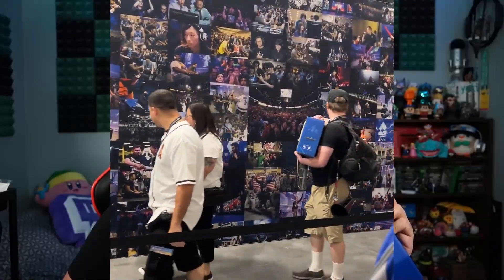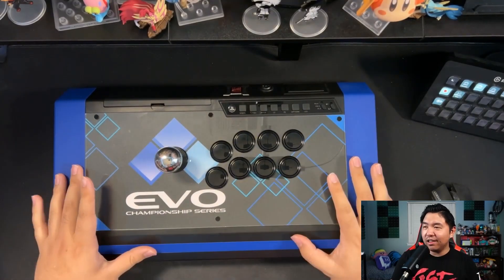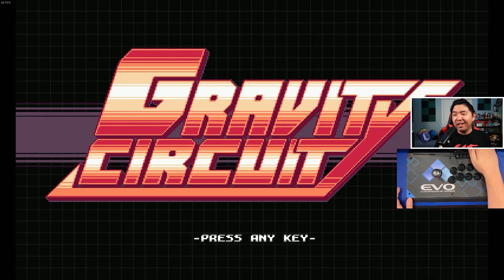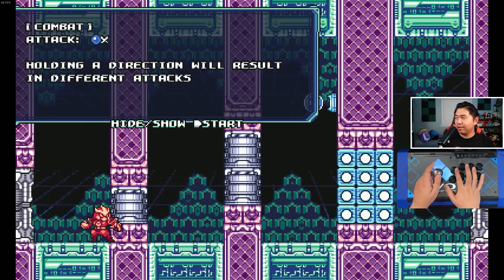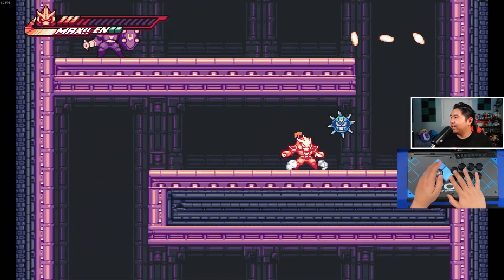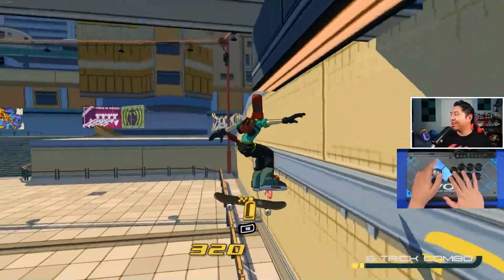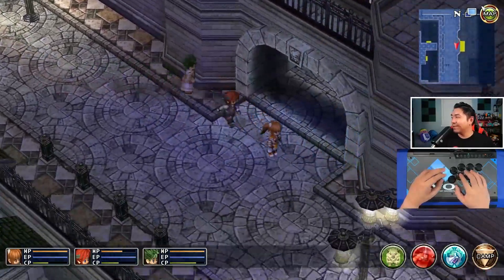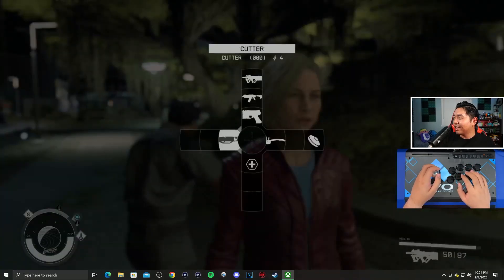Is it worth getting an Arcade Stick... if you don't play fighting games?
Alright so I should also clarify that Arcade Sticks also have connections with old-school beat 'em ups, shoot 'em ups, and other arcade games that don't necessarily have any relation to fighting games.
But the answer is yes, you can totally get a lot of mileage with an arcade stick, playing whatever game you want!